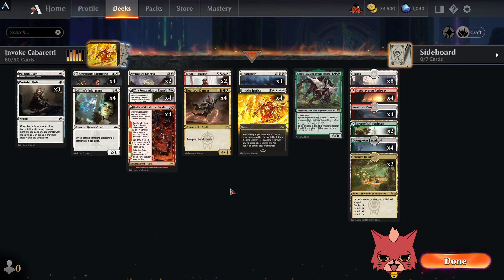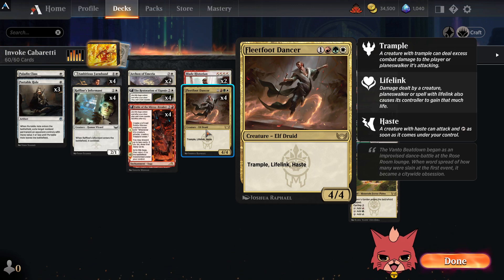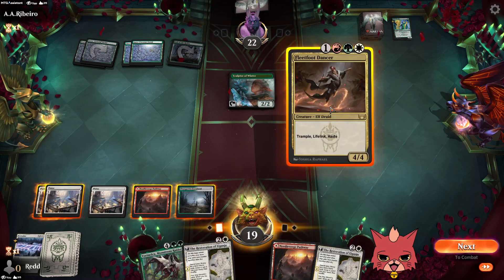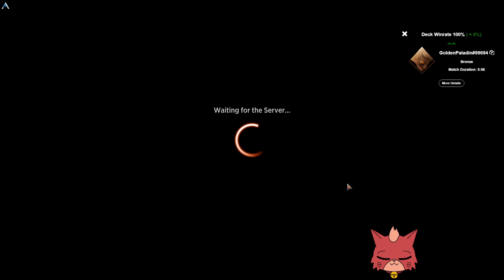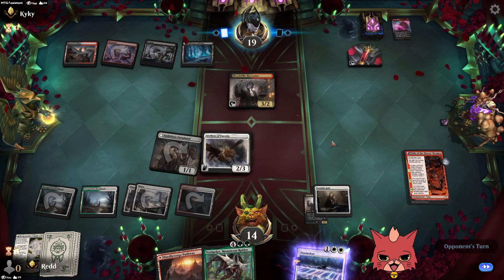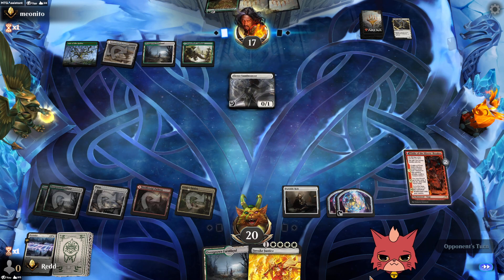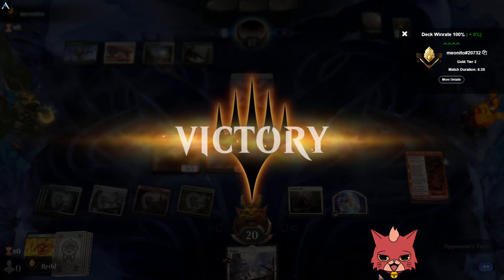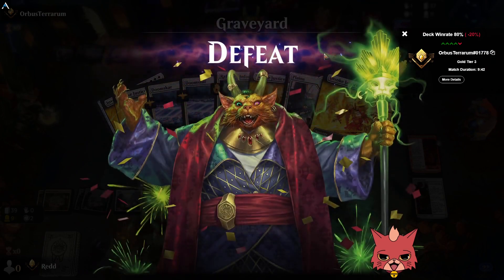Naya Reanimator without Lorehold! | New Capenna Standard! | MTG Arena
Ranked Streets of New Capenna BO1 Standard || Hope you enjoy!

0:00 - Deck Explanation
9:30 - Game 1
15:15 - Game 2
21:35 - Game 3
28:05 - Game 4
35:00 - Game 5
44:45 - Final Thoughts

Deck
4 Invoke Justice (NEO) 21
2 Blade Historian (STX) 165
2 Jetmir's Garden (SNC) 250
8 Plains (SNC) 263
4 Fleetfoot Dancer (SNC) 188
2 Branchloft Pathway (ZNR) 258
4 Needleverge Pathway (ZNR) 263
4 Overgrown Farmland (MID) 265
4 The Restoration of Eiganjo (NEO) 34
4 Fable of the Mirror-Breaker (NEO) 141
3 Portable Hole (AFR) 33
2 Archon of Emeria (ZNR) 4
4 Sundown Pass (VOW) 266
1 Vorinclex, Monstrous Raider (KHM) 199
4 Raffine's Informant (SNC) 26
3 Doomskar (KHM) 9
4 Ambitious Farmhand (MID) 2
1 Paladin Class (AFR) 29